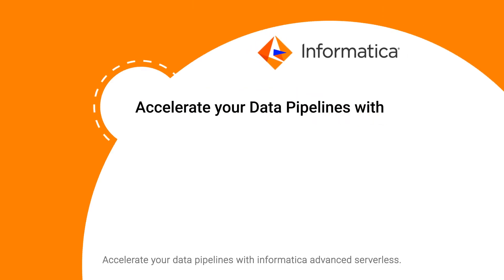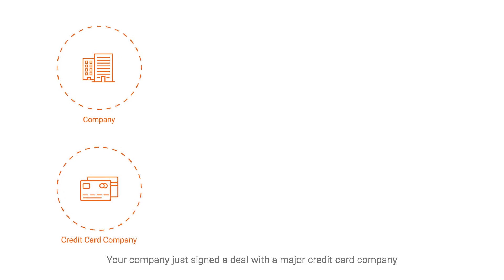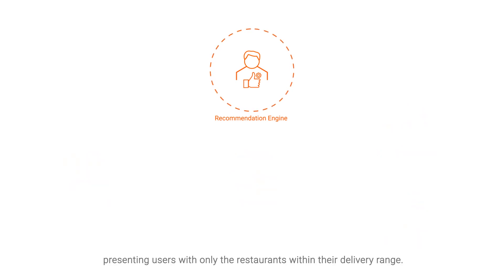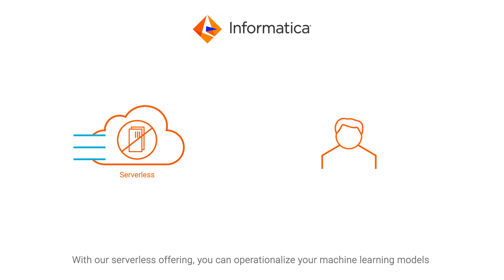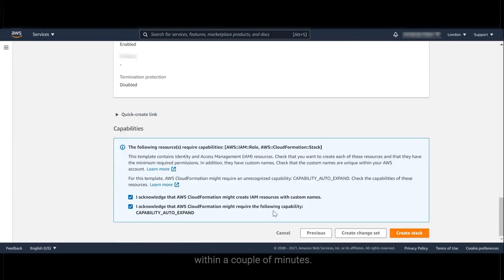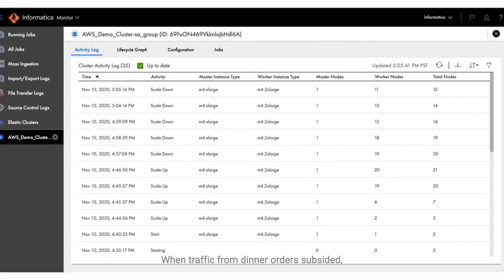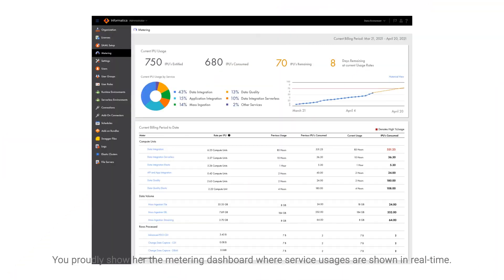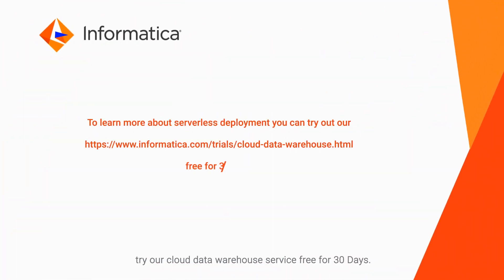Accelerate your data pipeline with Informatica Advanced Serverless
Spending most of your time managing your infrastructure rather than building data pipelines and applications for your business needs? With Informatica’s serverless solution there is zero infrastructure to deploy or manage so you can focus 100% of your attention on data pipelines and apps.

Try Cloud Data Integration free for 30 days!